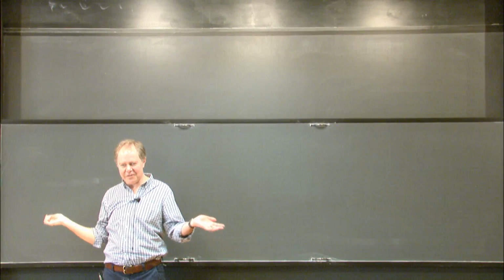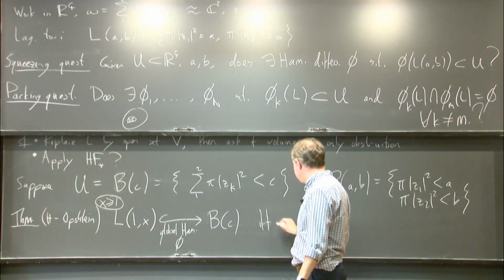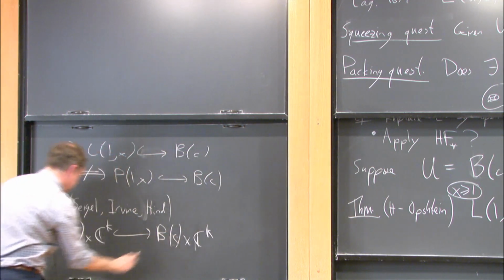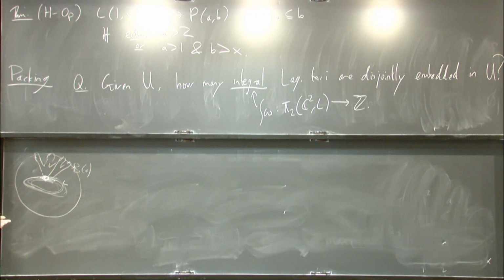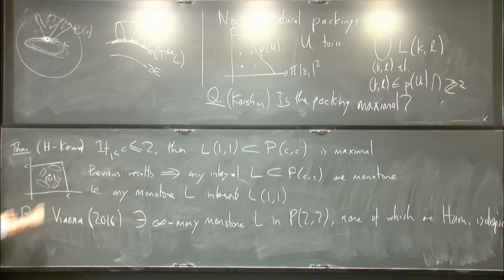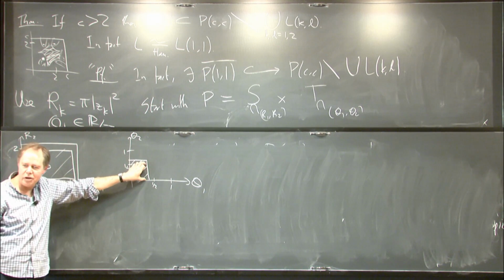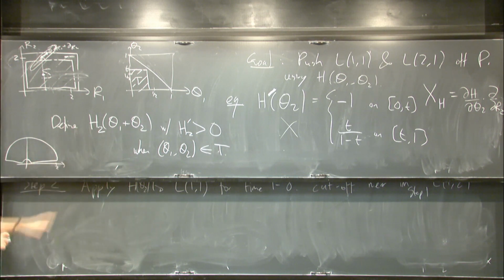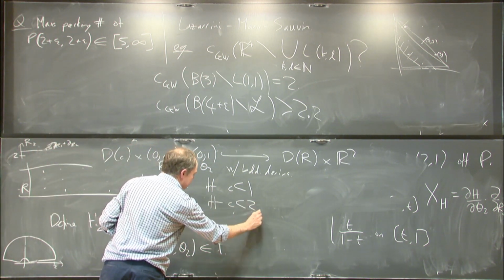Packing and squeezing Lagrangian tori - Richard Hind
Symplectic Dynamics/Geometry Seminar

Topic: Packing and squeezing Lagrangian tori
Speaker: Richard Hind
Date: March 9, 2020